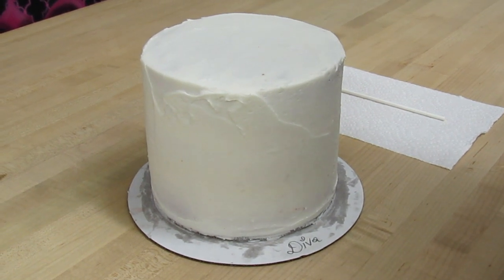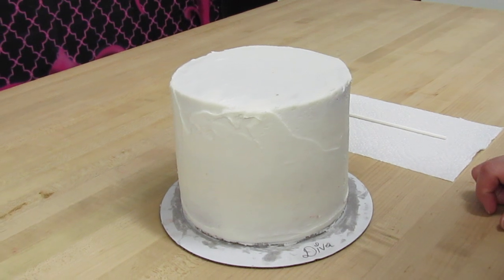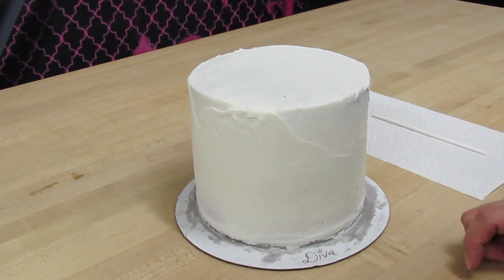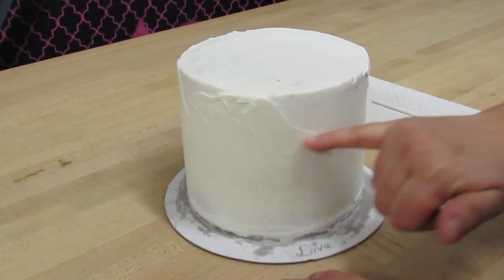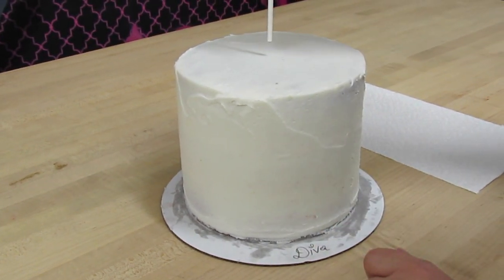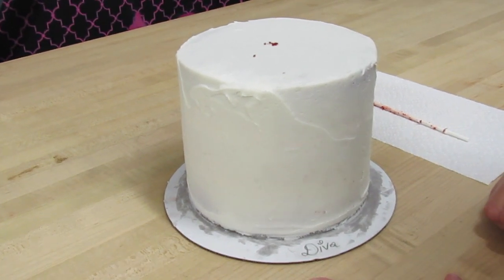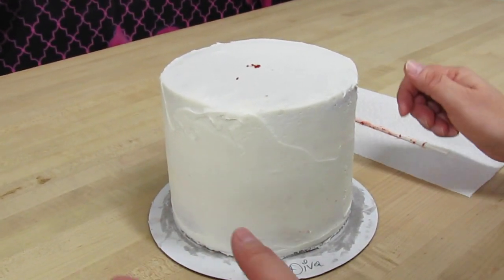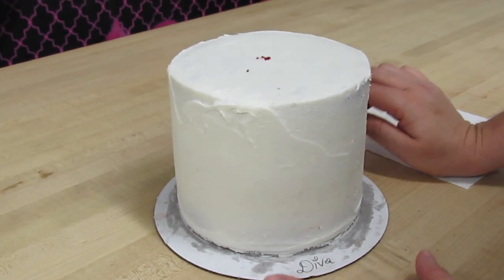How To Prevent Air Bubbles and Bulges In Your Cakes!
(NEW ONLINE CLASS BEING OFFERED! PLEASE READ INFO BELOW!)

We’re having an ONLINE “Icing Cakes Class”! Enjoy LIFETIME membership when you join. 🤩 If you struggle with your icing technique 😩 this class will be a GAME CHANGER for you! 💪🏻 Learn how to professionally ice cakes from start to finish step by step! We'll teach you our FULL PROCESS in real-time. We hope to have you! For REG. INFO please visit

Visit our ONLINE SHOPS for our handmade merchandise and PDF tutorials.